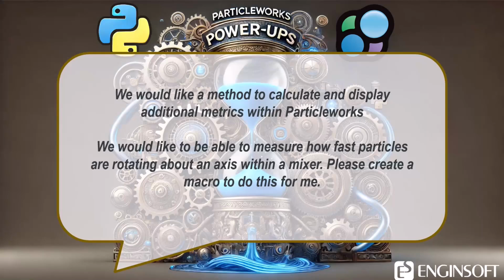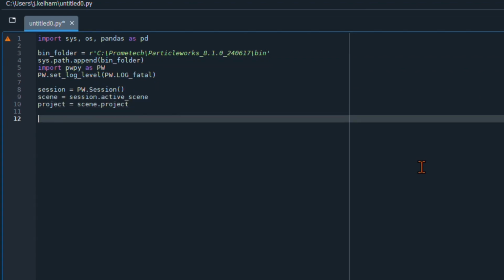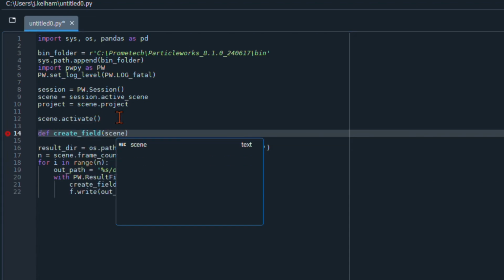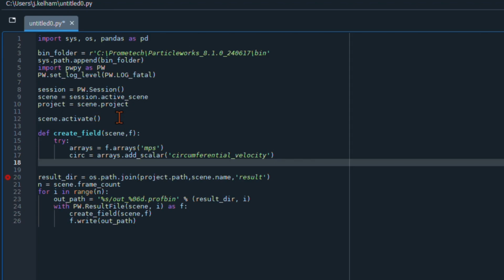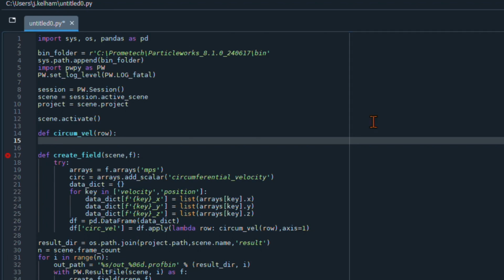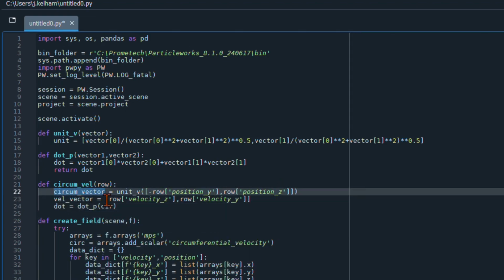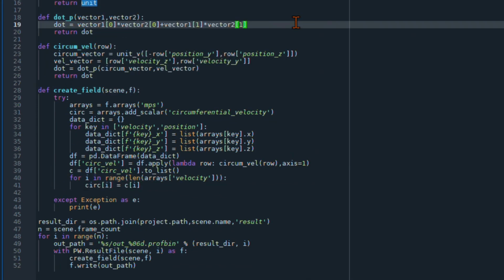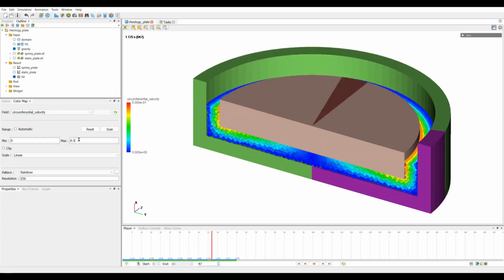Particleworks Power-ups - Custom Variables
This Power-up allows you to easily calculate and display circumferential velocity right inside the GUI.

This eliminates the need for third-party post-processing; making your simulation workflow faster and more integrated.